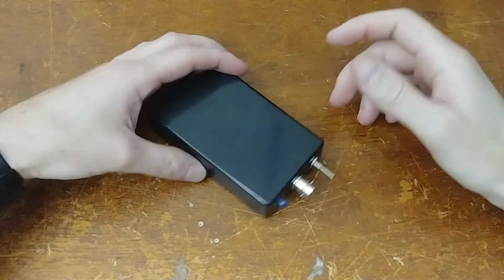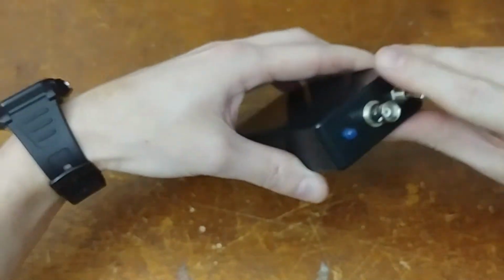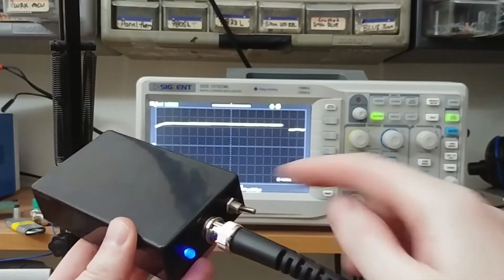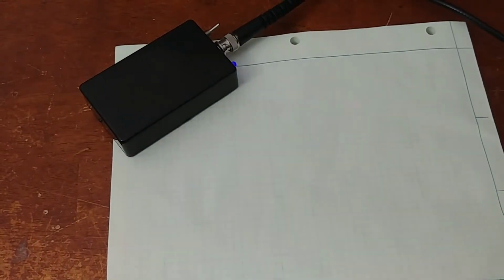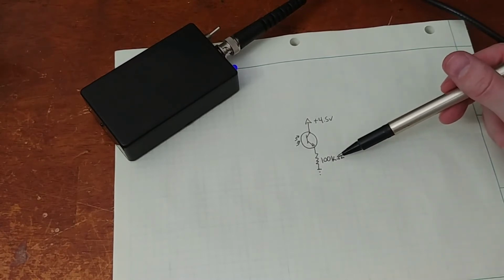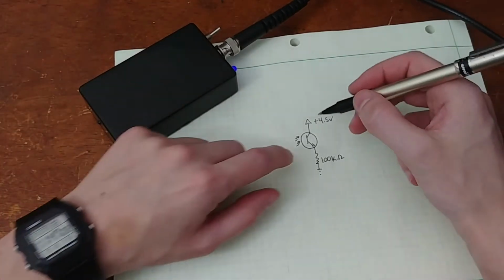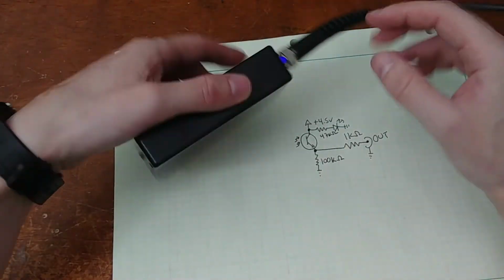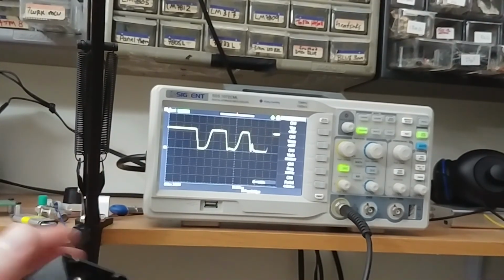phototransistor light-to-voltage circuit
This is a quick and simple analog light intensity meter I made for my friend Doug who wanted a way to measure light intensity changes at high speed and interface it with a BNC connector.